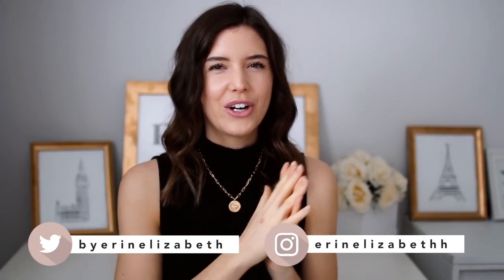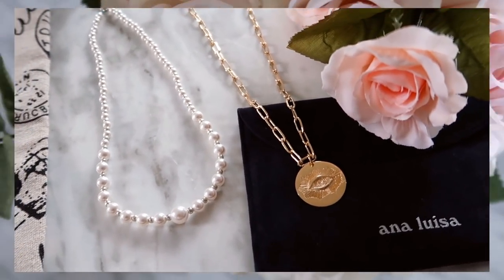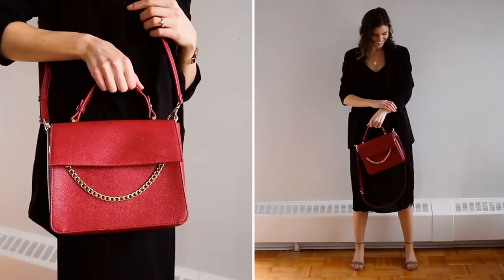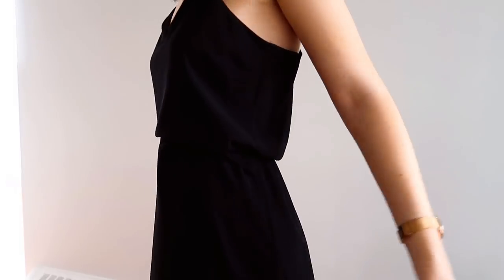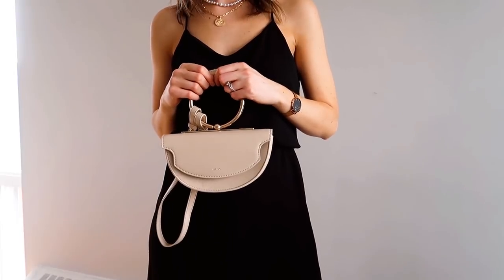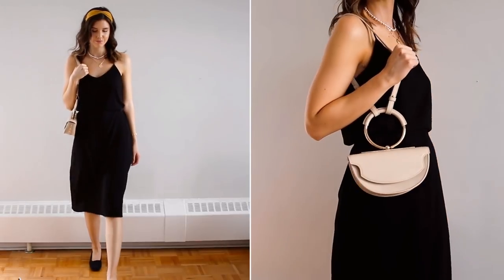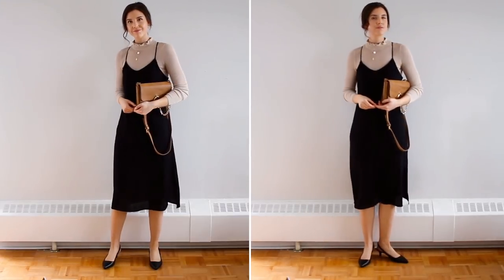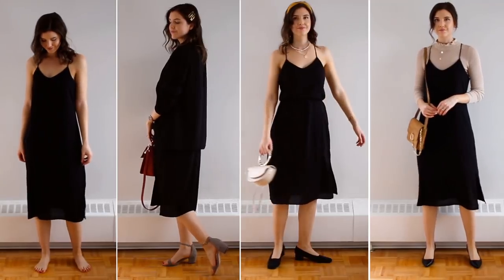1 Outfit Styled 3 Different Ways: The Slip Dress | by Erin Elizabeth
Today’s video I’m sharing with you how to style the slip dress in 3 different ways. I wanted to show you some easy tweaks you can make to a simple item that can get you a few different outfits out of the same piece. Sometimes just the smallest details can make the biggest difference in an outfit, and it’s always a bonus when we can get more use out of our clothing. See how I accessorize and layer up the slip dress to get multiple outfits from one dress. Which outfit of the day is your favourite from this video?

*I have linked something similar if I couldn't find the exact item